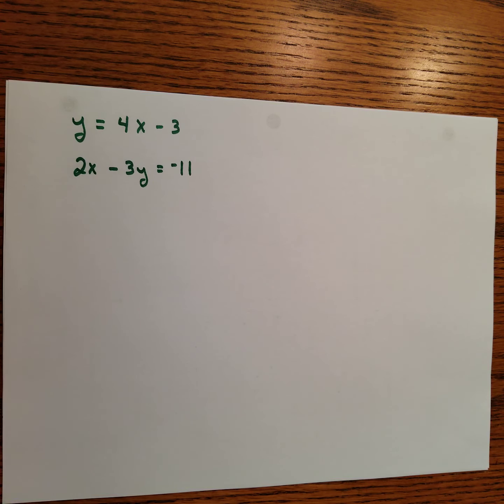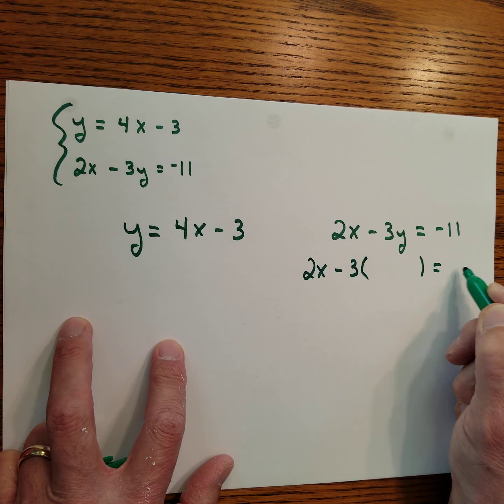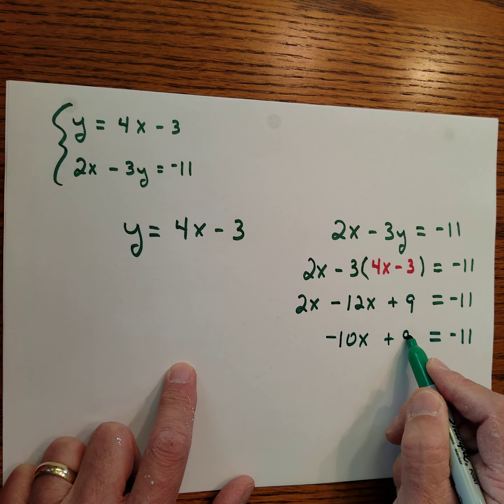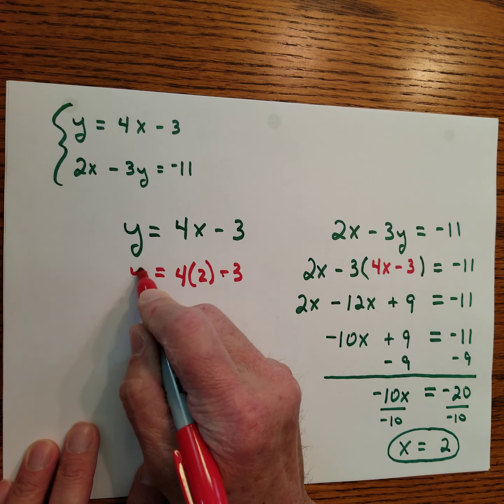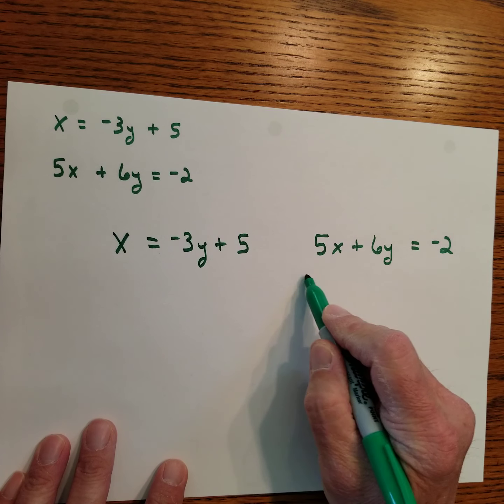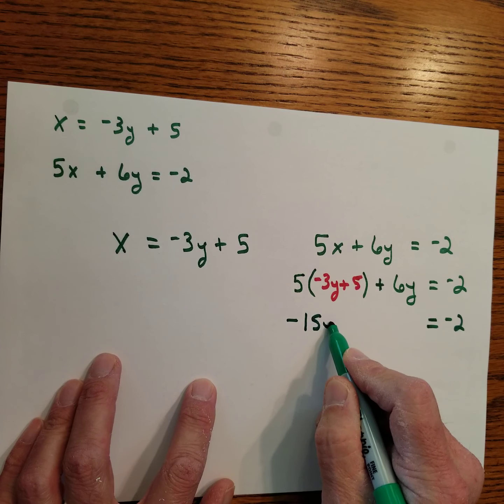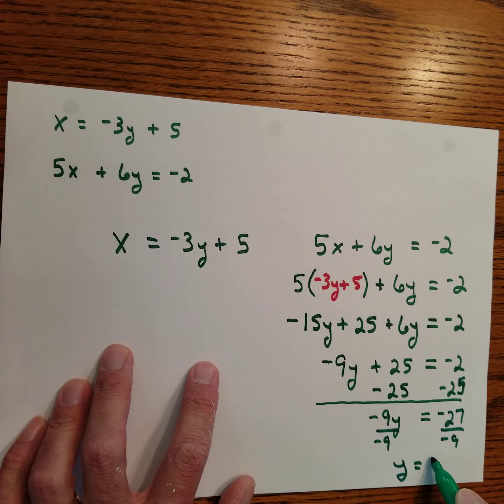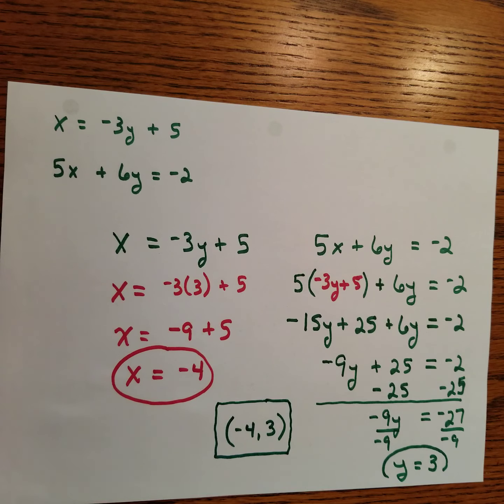Chuck Theado Systems Of Linear Equations By Substitution